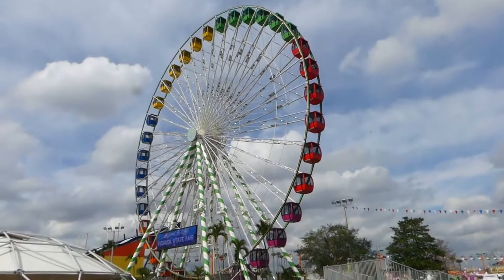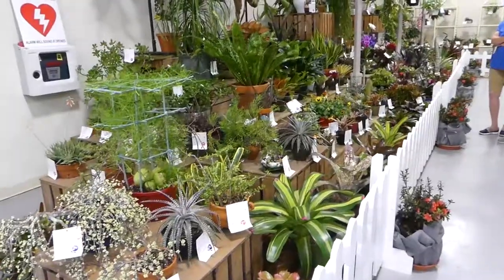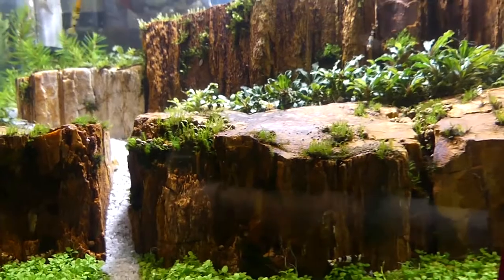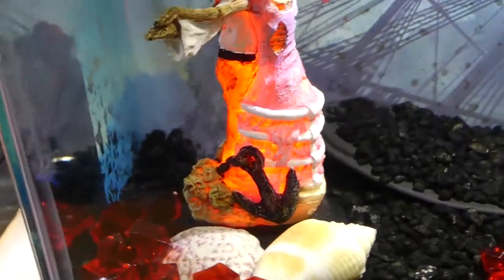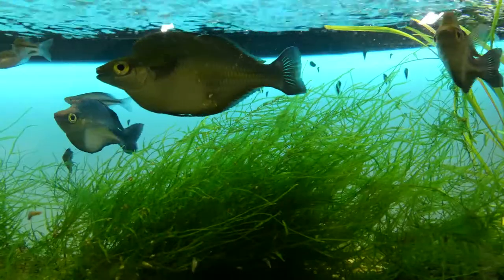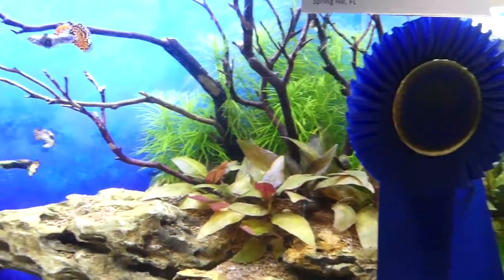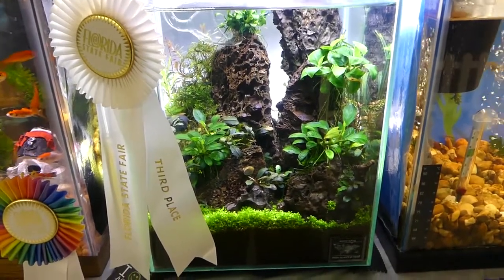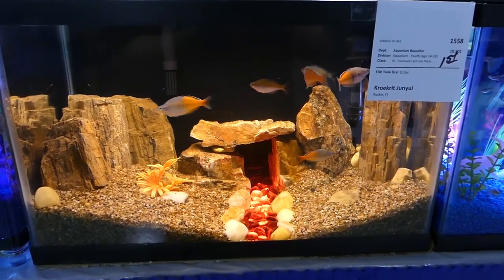Aquascape Contest | Aquarium Beautiful 2018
Aquarium Beautiful is a local aquascape contest that is at the Florida State Fair. I got to see some unique aquascapes from people of all ages. Was a great representation for the fish hobby from both pros and amatuers.

In the Tampa, Brandon, Riverview area? be sure to check out your local club the Tampa Bay Aquarium Society